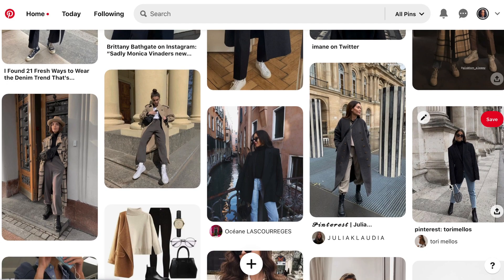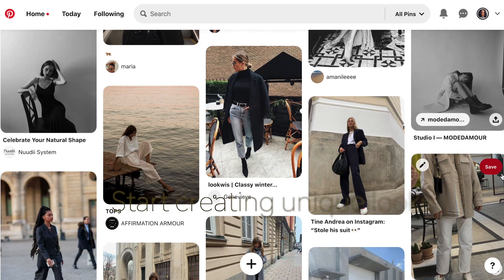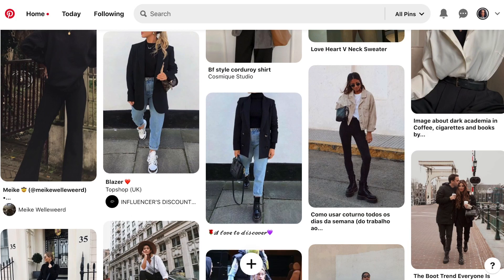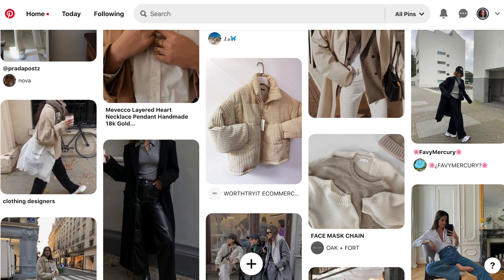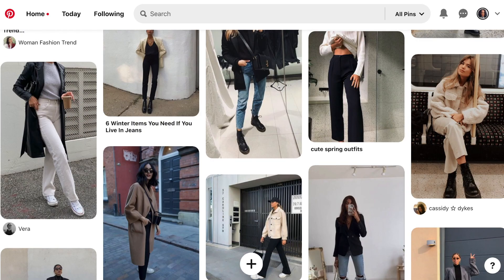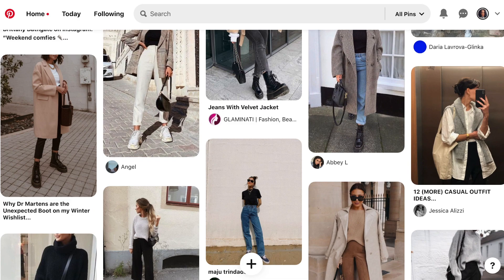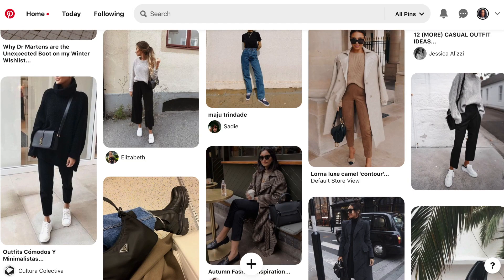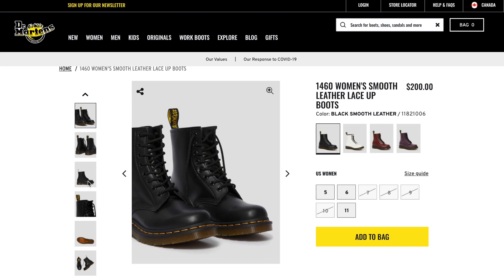AN APPROACHABLE GUIDE TO A CAPSULE WARDROBE: PART 2 l FINDING YOUR STYLE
Welcome back to this weeks video. Long over due. I am sharing Part 2 of my series, creating an approachable guide to a capsule wardrobe. This is the fun part, finding your style, and building your fashion mood board.

Article mentioned: The Good Trade (women's newsletter & subscription is free) Free articles almost every day